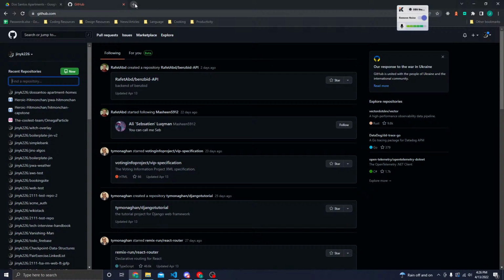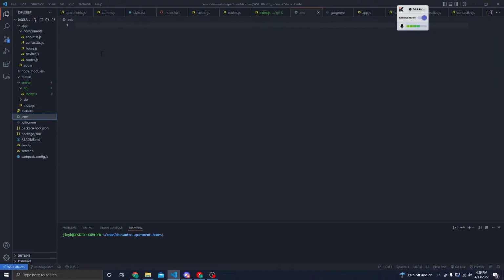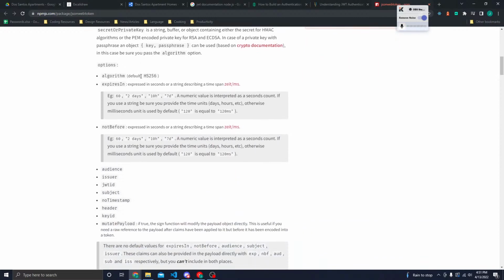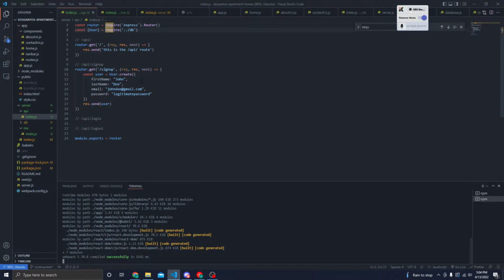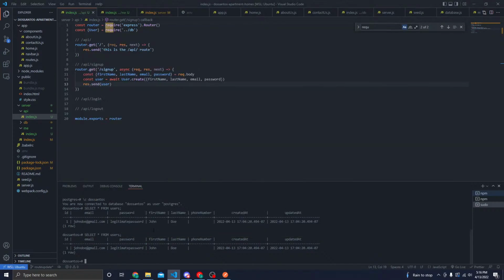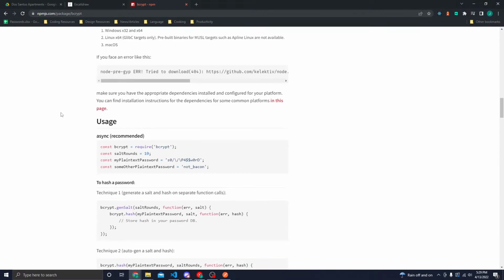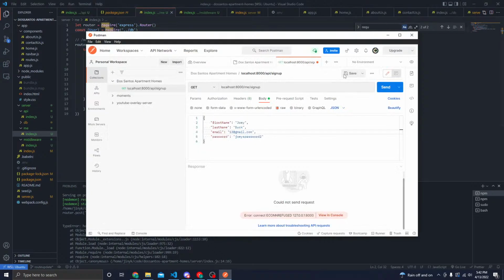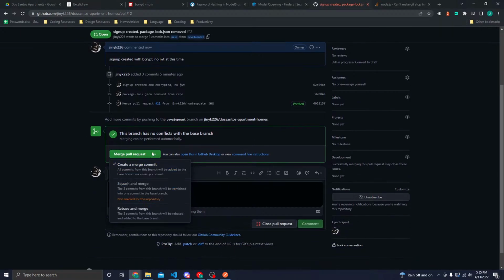Coding in Javascript - Creating login database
Using jwt and bcrypt to allow secure logins